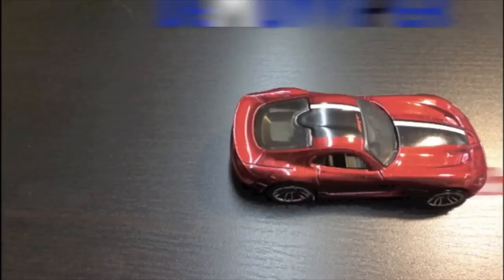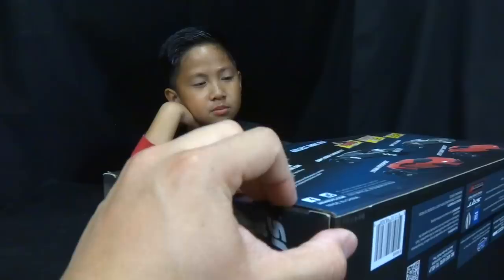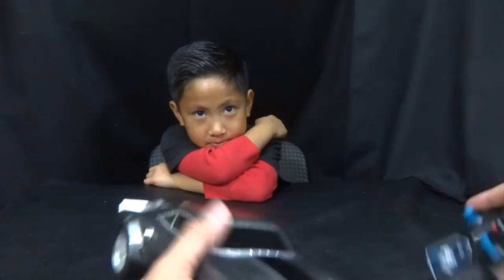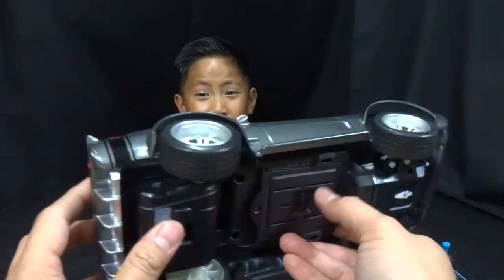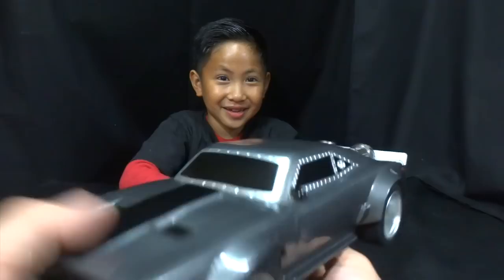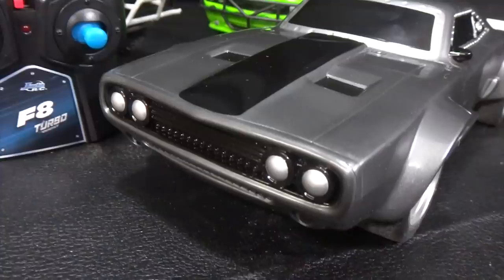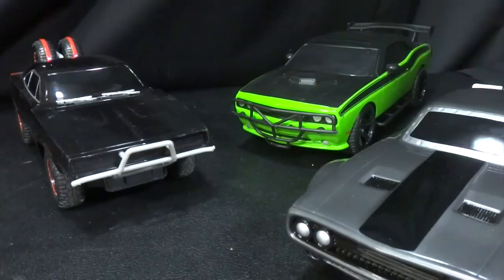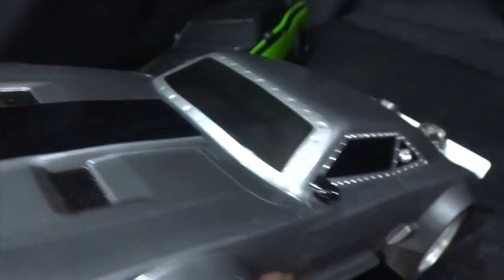Fast & Furious 8 - Dom's Ice Charger Remote Control Car - Jada Toys Unboxing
We picked up the Ice Charger Remote Control Car by Jada Toys.  This Ice Charger remote control car is of one the cars from the Fast & Furious 8.